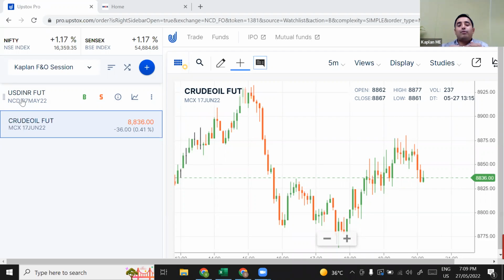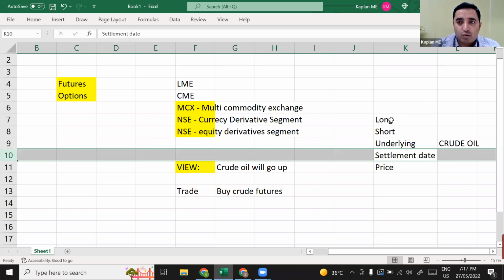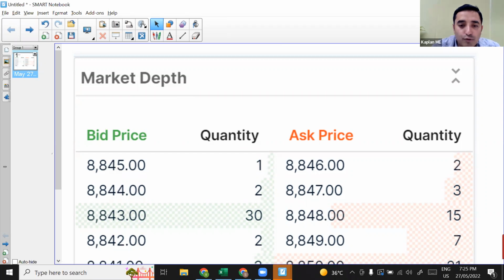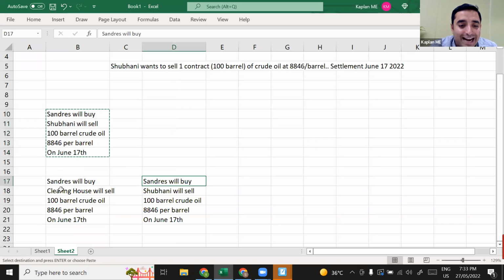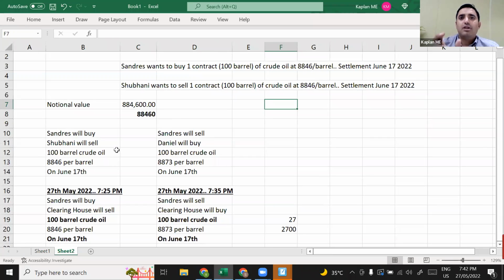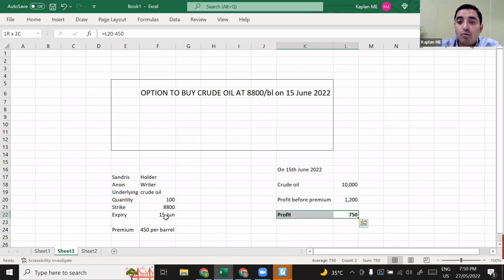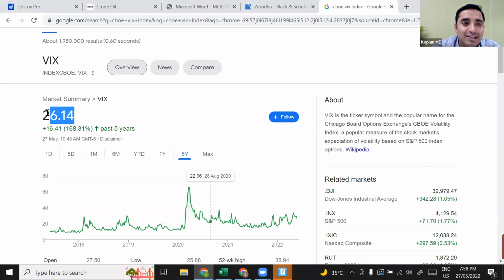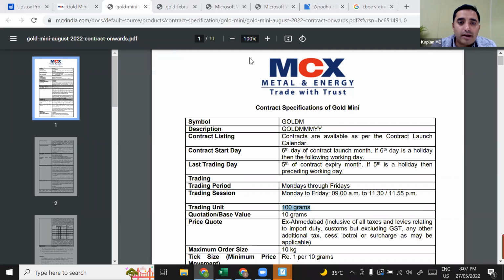Beginners Guide to Futures and Options Trading:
Want to learn how to enter into a futures & options contract and how to hedge currencies & commodity prices - all in a real time format? Watch our webinar for beginners to get acquainted with futures and options trading!